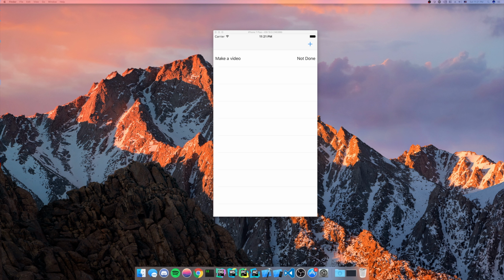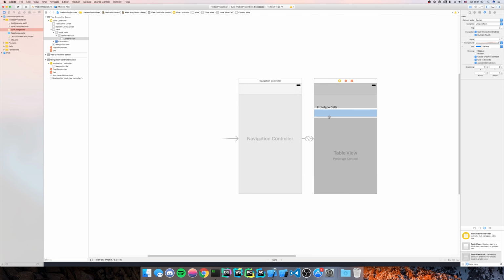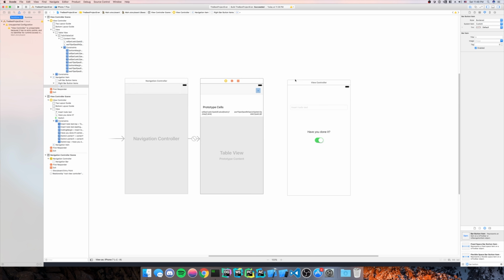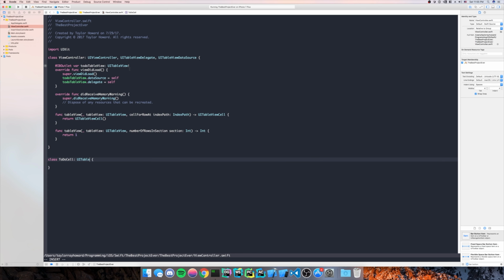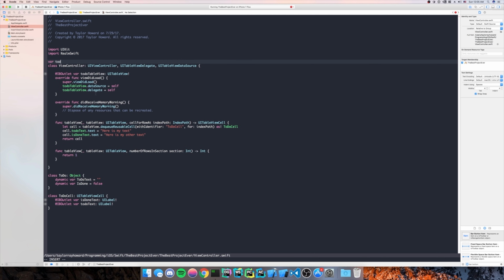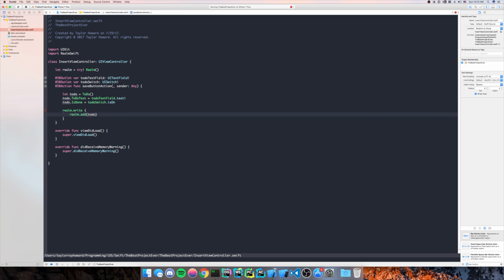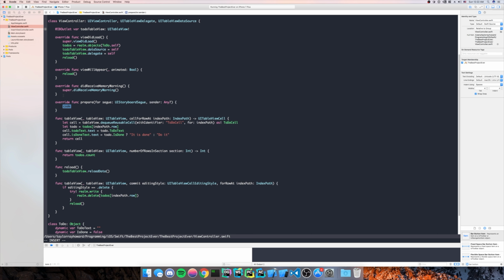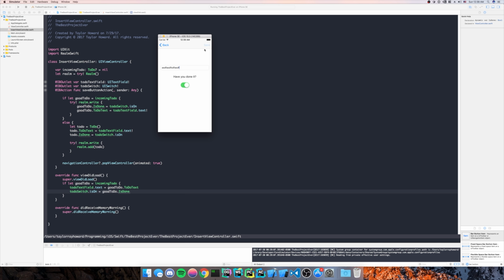iOS, Swift, and Realm.io crash course ToDo App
For this video, we will build a simple ToDo application using Swift and Realm for iOS.  You'll need to make sure you have:

Here's a rough timeline in case you want to skip ahead.

Intro/Demo: 0:00
Install/Setup of Project/Cocoapods/RealmSwift 1:26 - 5:25
Build basic UI 5:26 - 16:00
Build ViewControllers and functionality 16:01 - End